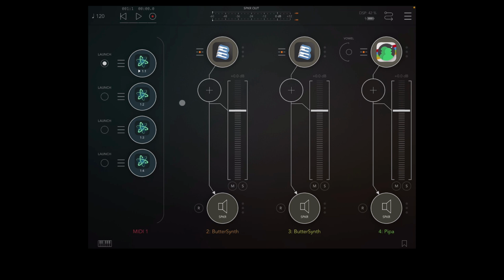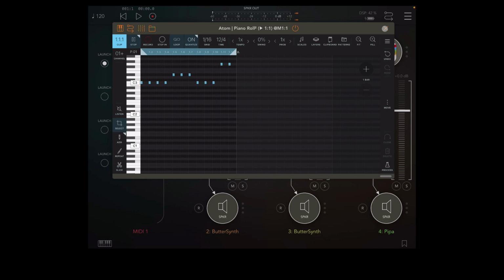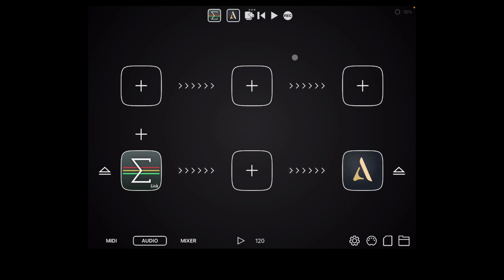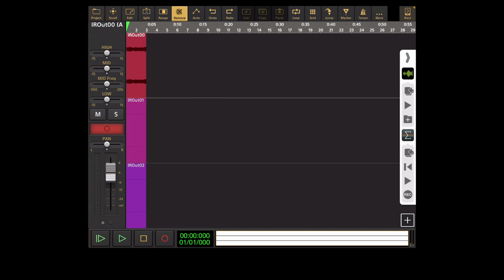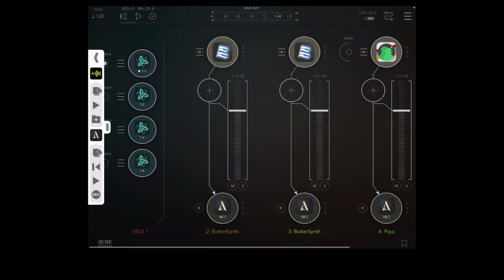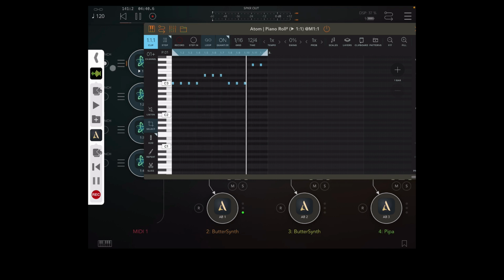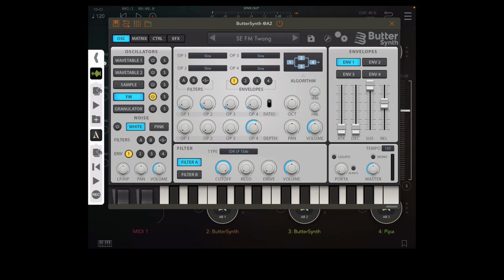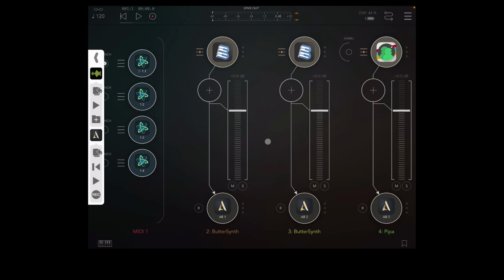The iPad Composite DAW, or, How To Easily Create An Entire Recording Studio On Your iPad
The iPad Composite DAW™
Built with AUM, Audiobus, and Audio Evolution

This one's a bit of a long one, and I've been meaning to do it for a while. Basically this is a how-to on how I'm using AUM to host my plug-ins, then using Audiobus to route the audio out of AUM into my DAW of choice, which in my case is Audio Evolution Mobile Studio. This essentially lets me turn my iPad into a completely self-contained studio environment. There's a number of steps to get it going, but nothing too difficult, and it all makes sense once you get used to the idea. And it just works! Using these three apps together takes care of sending the audio where it needs to go and configuring almost everything pretty much on its own. It's almost hard to believe how well it works.

Featuring
AUM
Audiobus
Audio Evolution Mobile Studio

Atom Piano Roll 2
ButterSynth
Pipa

Voiceover recorded using a
Sennheiser XS Lav USB-C microphone

Edited in ScreenFlow

Mastodon (although I may change to a different instance)